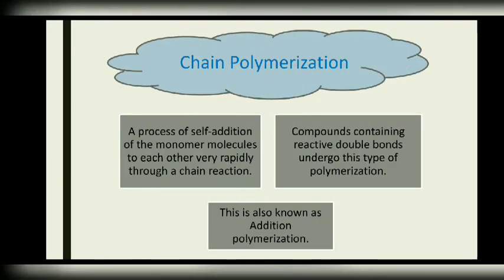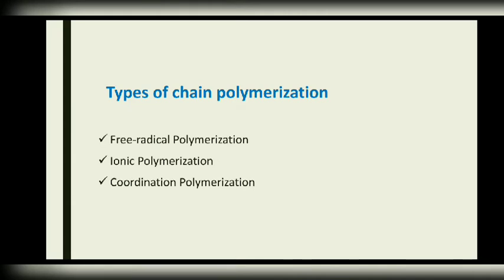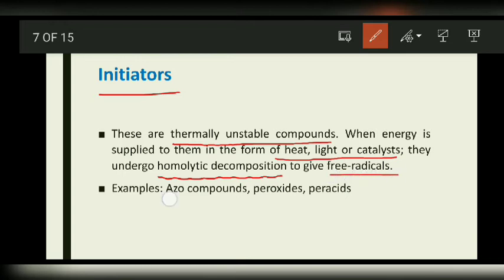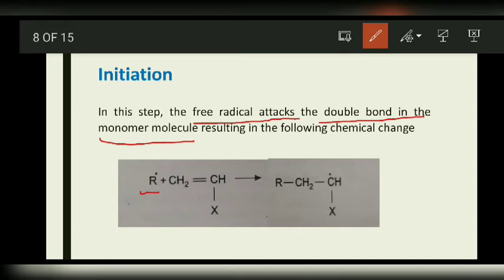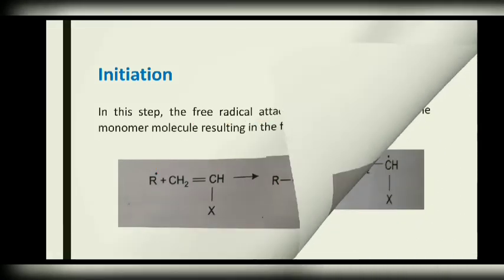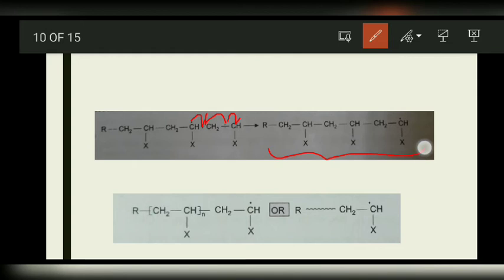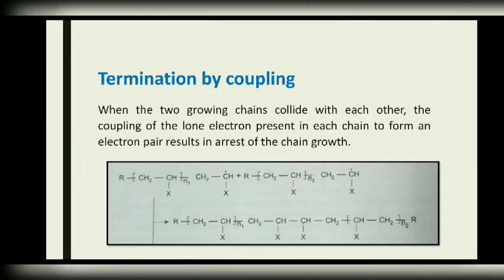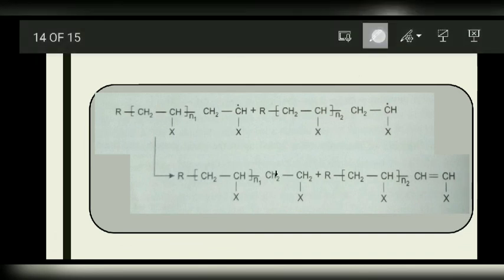Radical Chain Polymerization-1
This video explains the mechanism of radical chain polymerization